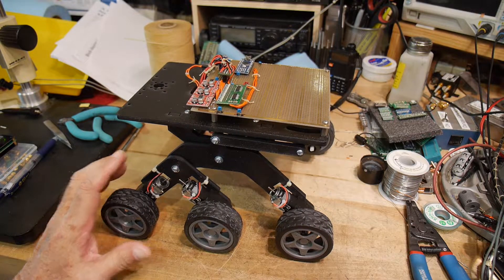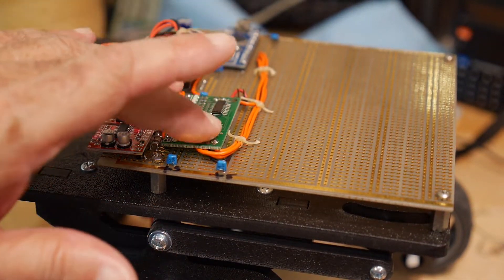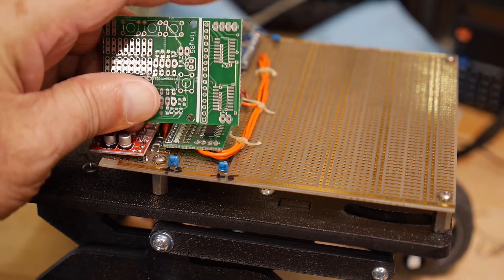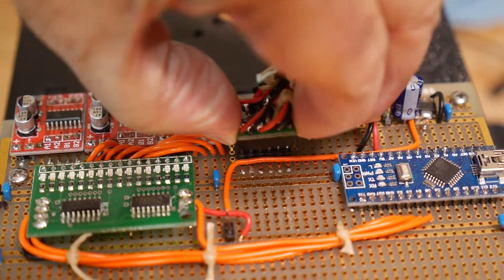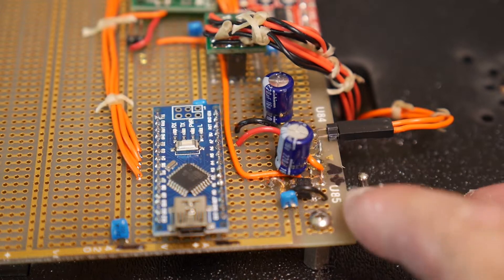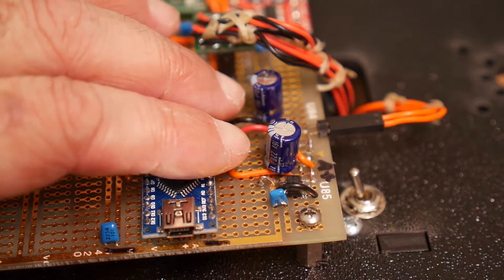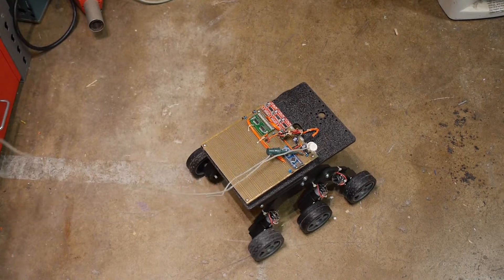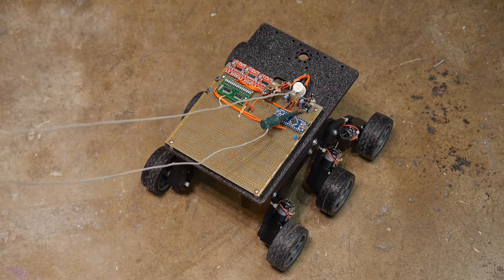#373 Rover electronics, rover moves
Episode 373
arduino based rover electronics